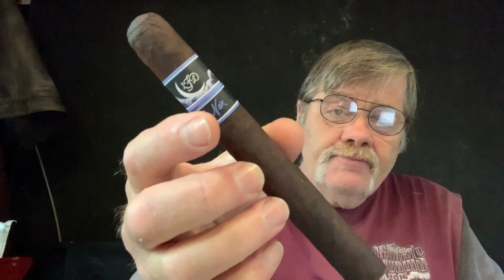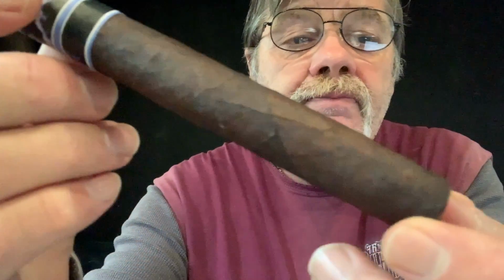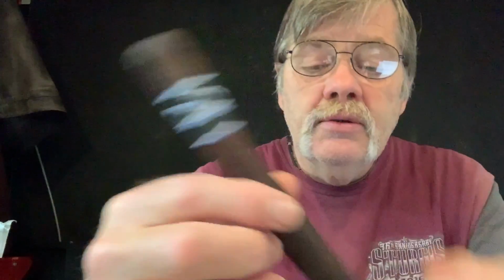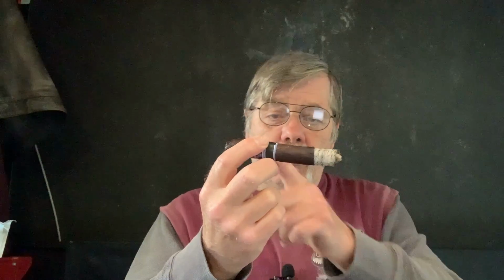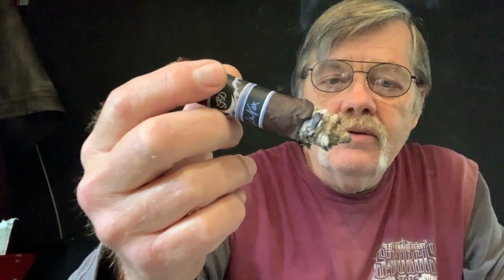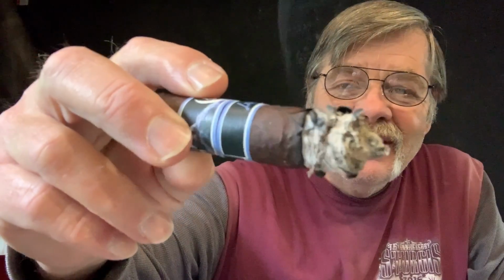LFD La Nox Cigar Review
If you would like to see the entire post on Cigar Pals, go
Today we are doing a cigar review of the LFD La Nox. This stick has a sweet Brazilian Maduro wrapper, a San Andres binder and Dominican Fillers.
Watch the video to find out what I think about this stick!